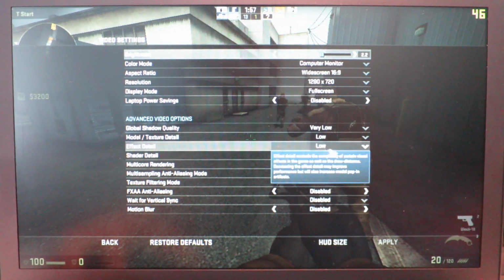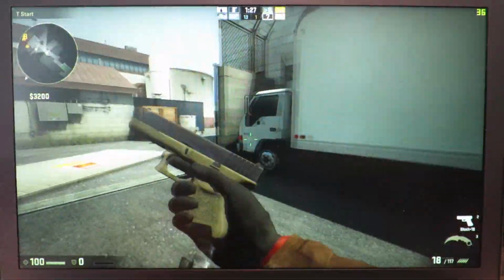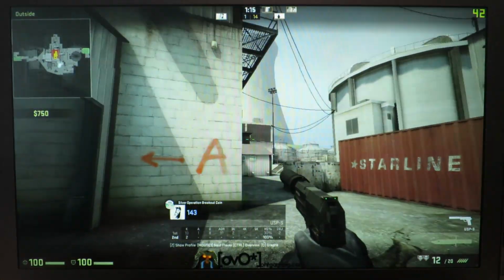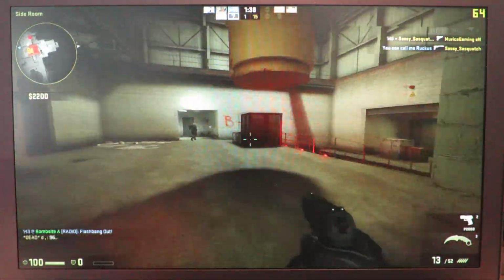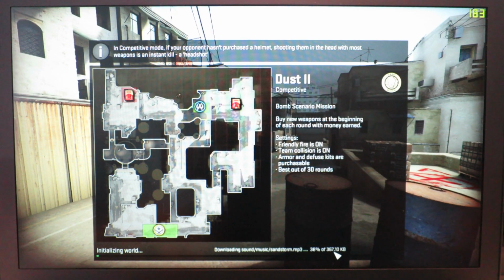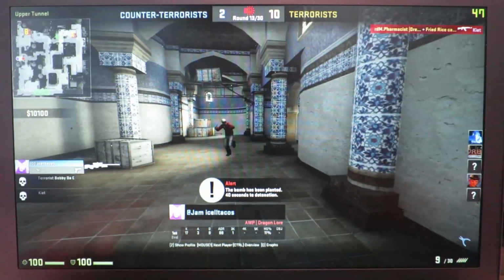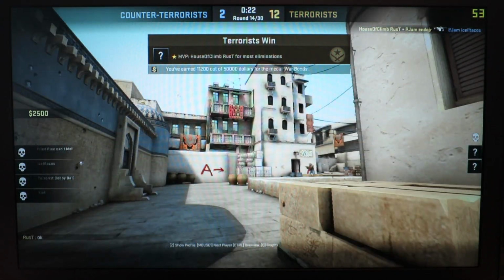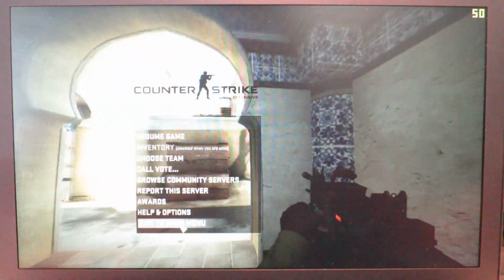Asus Zenbook UX305 - Counter Strike: Global Offense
Asus Zenbook UX305FA